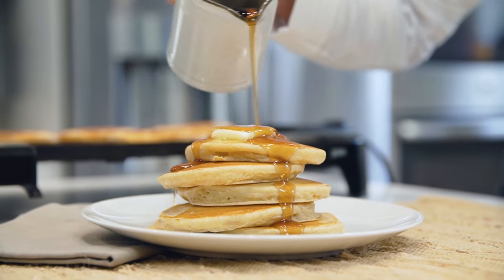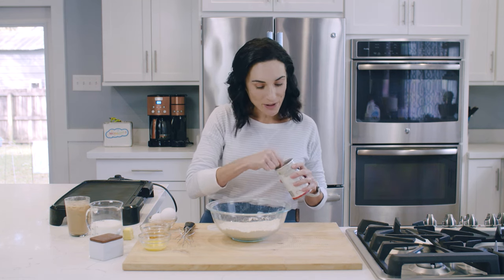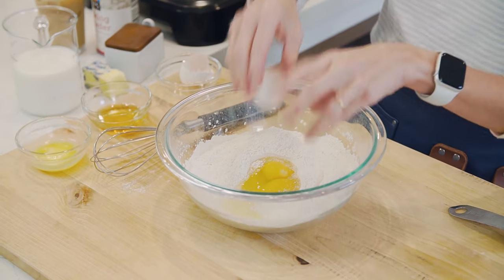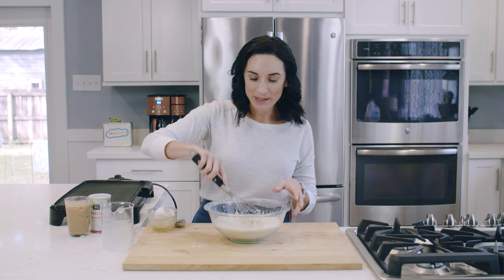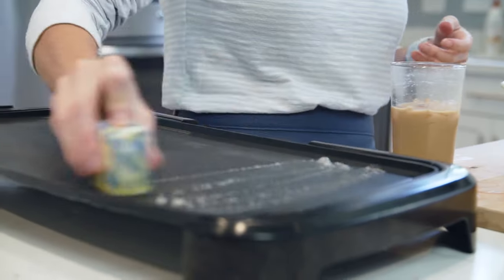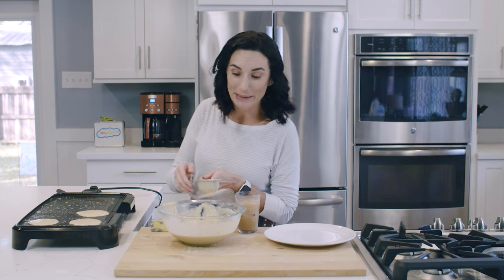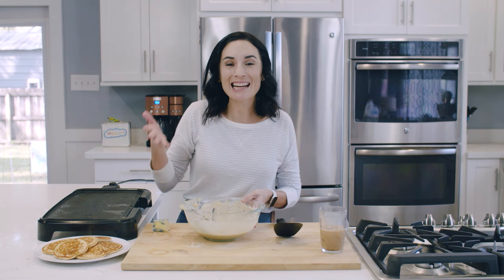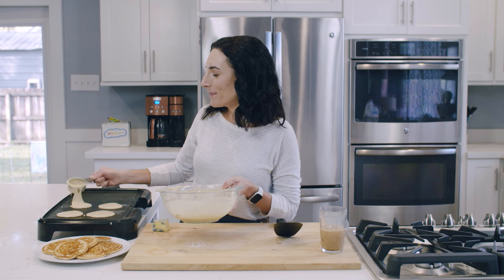Fluffy 100% Whole Wheat Pancakes | Pancake Recipes by MOMables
Make these healthy whole wheat pancakes with 100% whole wheat flour. This is one of many delicious pancake recipes you can enjoy from the healthy pancakes I share on this channel (check out the playlist below).
📝 INGREDIENTS:

1 ½ cups whole wheat flour
1 tablespoon baking powder
½ teaspoon salt
1 tablespoon honey or sugar
1 ½ cups milk
2 eggs
1 tablespoon butter, melted
Butter, for serving

Yield 12 pancakes.

CHAPTERS:

0:00 Whole Wheat Pancakes
0:13 Dry Ingredients
0:40 Mix
0:59 Wet Ingredients
1:50 Consistency
2:04 Griddle
2:57 Flip
3:10 Can you make pancake batter ahead of time?

🙋Follow Laura on Instagram @LauraSFuentes @Momables